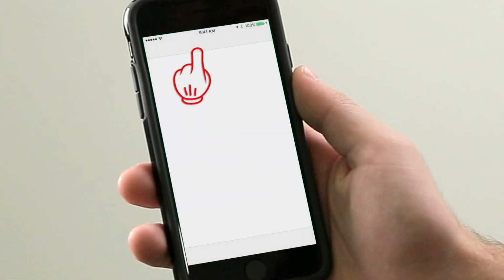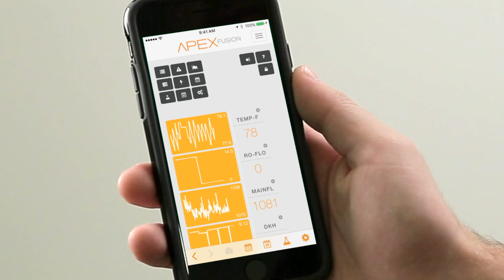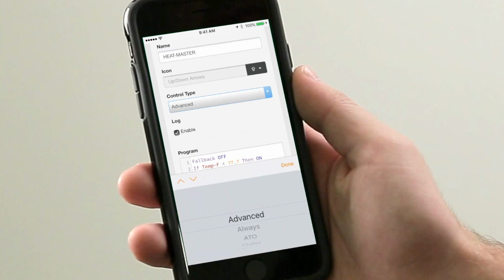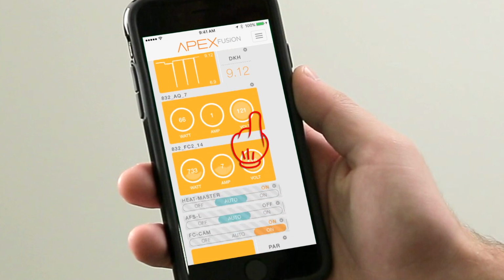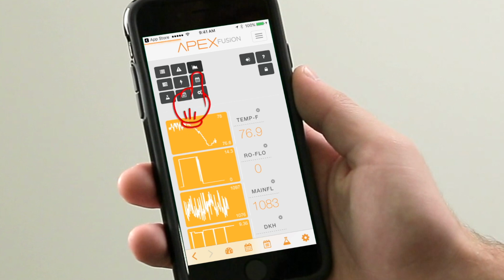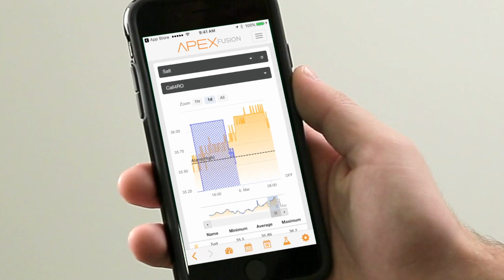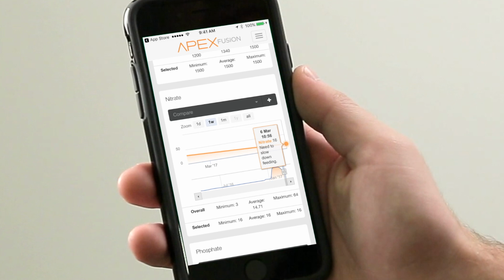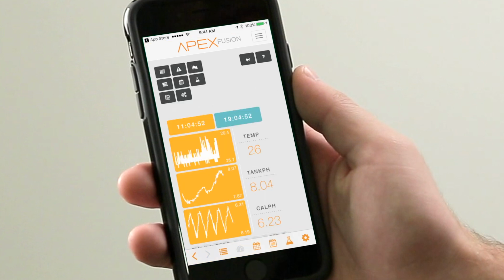Are you using the latest iOS App?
Terence shows off the latest iOS app. The new iOS app blends the best of both worlds (iOS and Apex Fusion) for those with iPhones and iPads.  Take a quick high-level tour and see how easy it is to use your Apex with this new app.

This app requires an Apex Fusion account and that your Apex is linked to Apex Fusion. For most owners of the latest Apex, you likely have already done this. If not, here are some instructions:

If you have the new Apex (2016), the instructions for connecting to Apex Fusion are part of the main Get Started guide here:

If you have an Apex Gold, Apex Classic, Apex Lite, or Apex Jr., the instructions for connecting to Apex Fusion are here:

If you read this far, here is an Easter Egg for you - see if you can spot the intake tube for the Alkalinity tester we currently have in R&D.

Thanks go out to @ReefBrite for the awesome LED XHO strips, Metal Halide fixtures and bulbs lighting this end of Terence's tank.